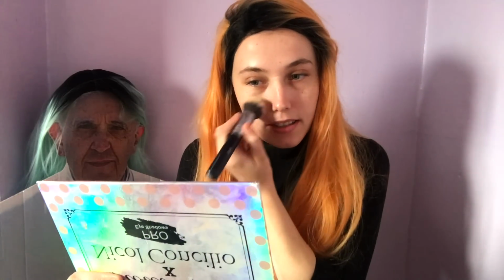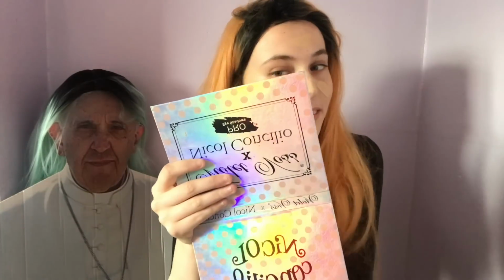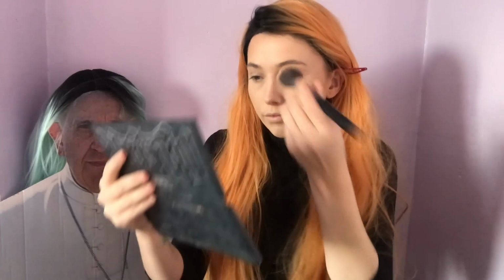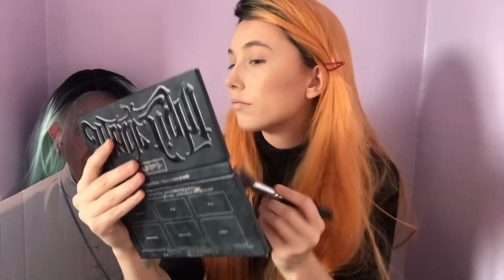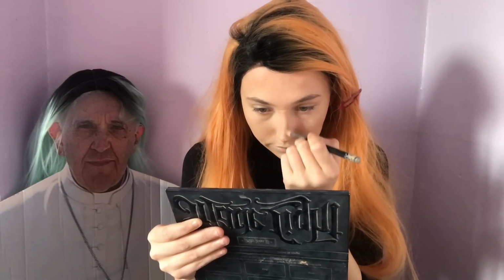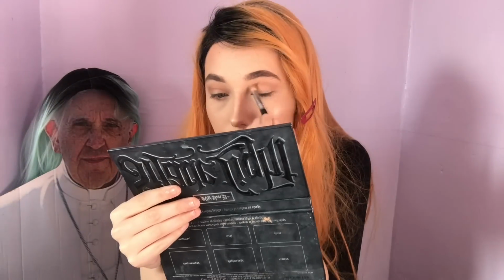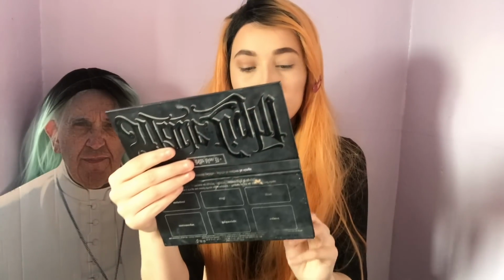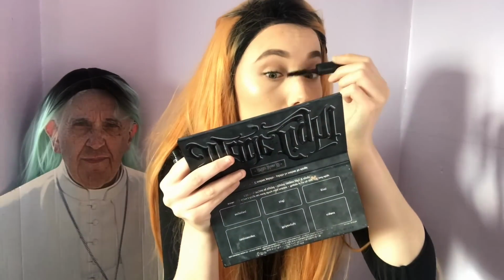KIM POSSIBLE MAKE UP TUTORIAL ft. Pope Francis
Hey everyone, so I'm finally dropping the Kim Possible look that was highly requested on Instagram!

This video is just for anyone interested in how i did this particular look.

Brushes used for the face:
- For Powder: Zoeva 102 Silk Finish
- For Contouring: Zoeva 128 Cream Cheek
- For Highlighting: Zoeva 228 Luxe Crease

Brushes Used For Eyebrows:
- (ABH) Anastasia Beverly Hills 12 Large Synthetic Duo Brow Brush

Eyes:
- Dark Crease: Kat Von D 'Shade + Light' Face Contour (shade Shadowplay)

Brushes Used:
- For The Darker Shade: Zoeva 227 Luxe Soft Definer
- For The Lid: Zoeva 228 Luxe Crease